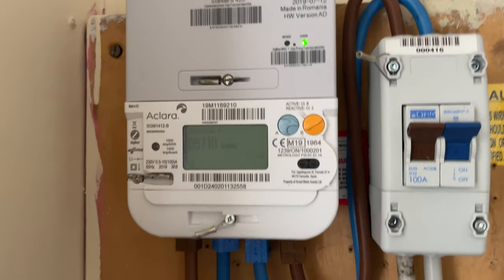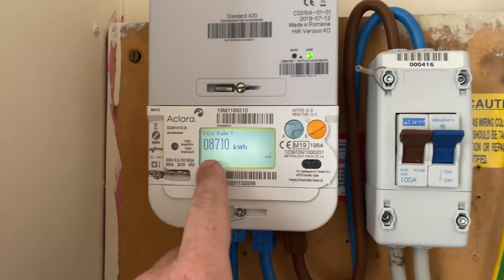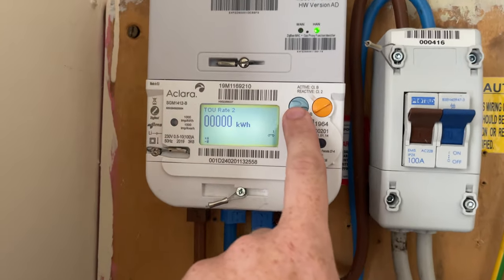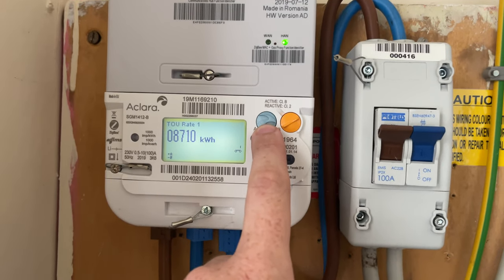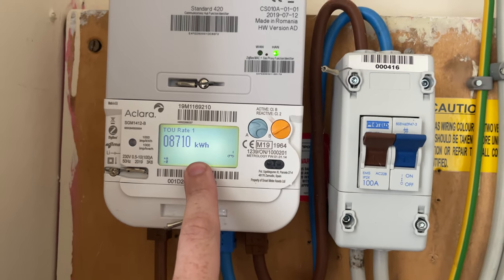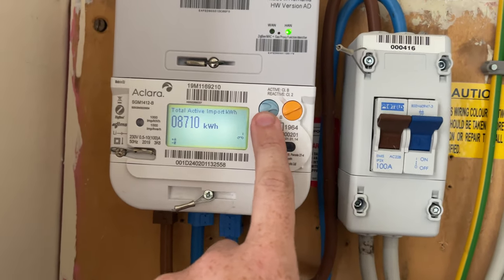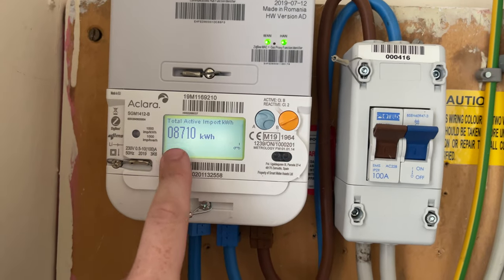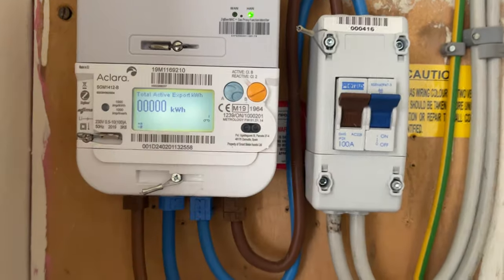How to get a meter reading on a Aclara SGM1412-B electricity meter